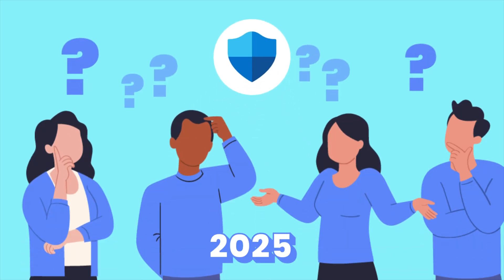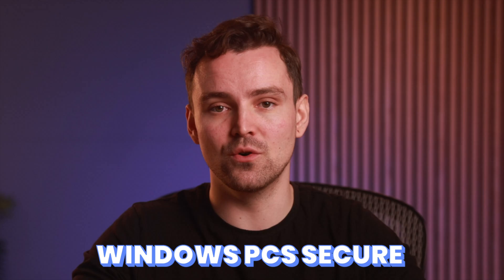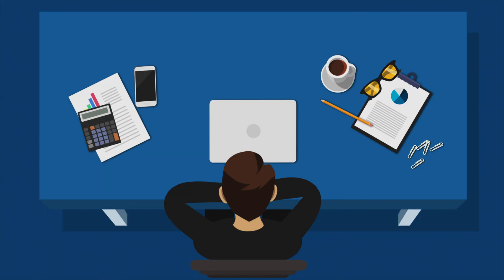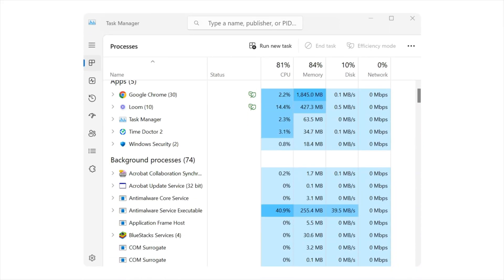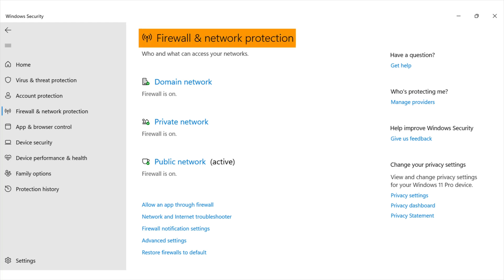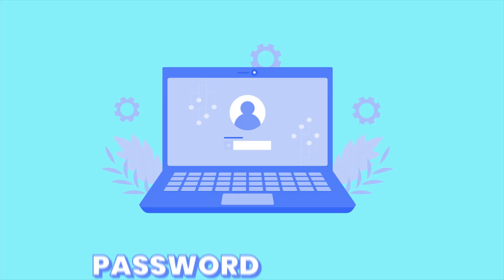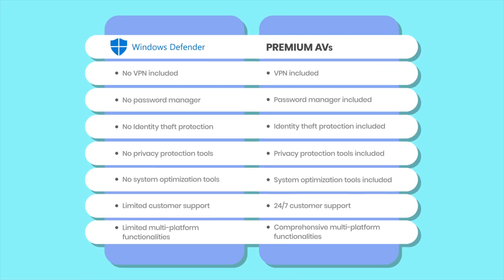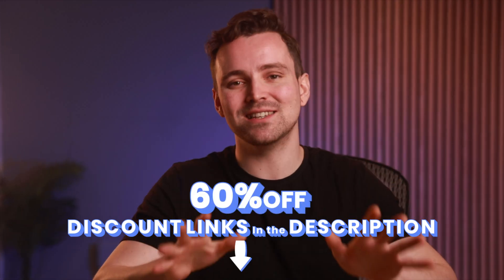Is Windows Defender Good Enough in 2026 — or Does Your Win 10/11 PC Need Antivirus?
Is Windows Defender good enough in 2026, or are there better, similar options to consider?

If you're a Windows user  like me, this video is your "moment of truth." I'll dive into Windows Defender's features, protection efficiency, and real-world usability while comparing it to other free and paid antivirus options to help you decide if it’s good enough

Overall, Windows Defender excels as a free, efficient antivirus option that effectively covers the basics. It’s perfect for everyday users who need reliable, no-frills protection without extra cost.

However, it lacks some of the advanced features you’ll find in premium antivirus programs, like VPNs, password managers, or identity theft protection. Additionally, its offline detection isn’t as robust as that of others on the market. If you deal with sensitive data or want more advanced tools, consider exploring premium antivirus options.

📜 Video Chapters

0:00 Intro
0:21 History Recap
1:06 How does Defender Rank in 2025
2:21 Defender vs Free AVs
3:53 Defender vs Premium AVs
5:47 Verdict